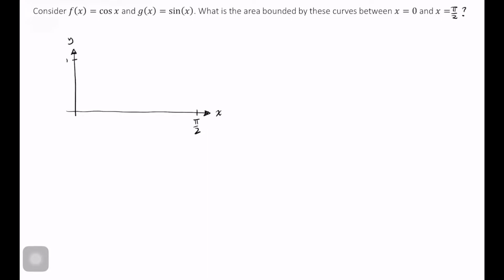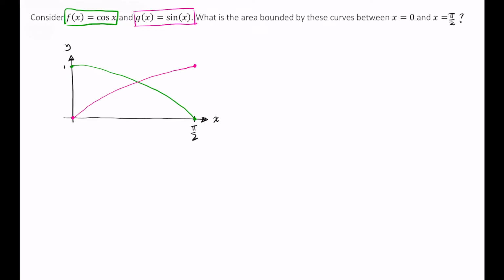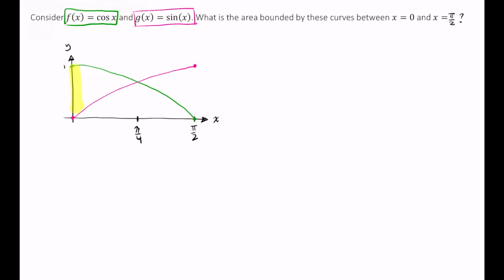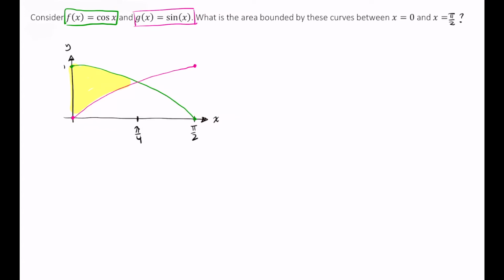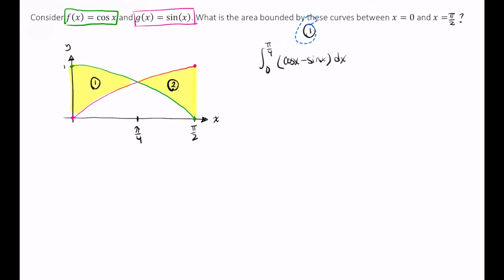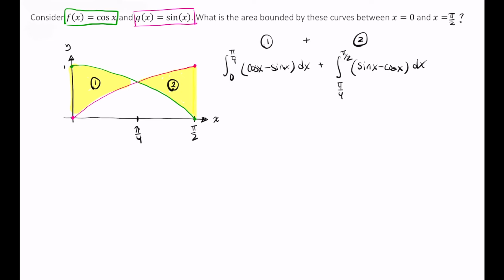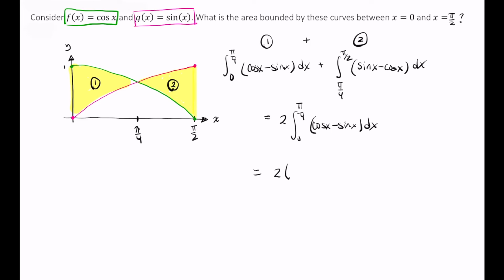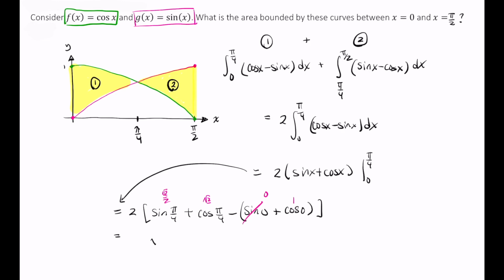220 m2e2c - This is a duplicate video